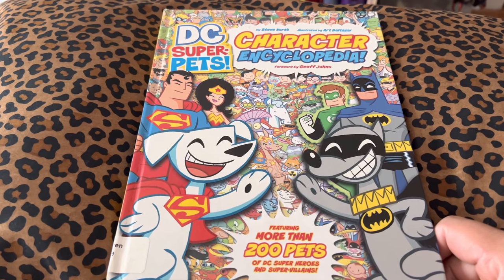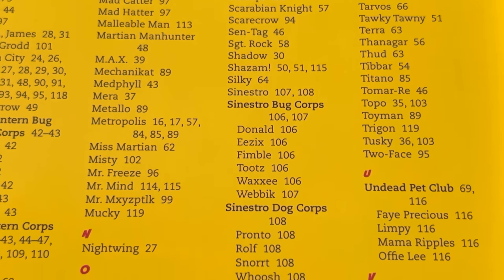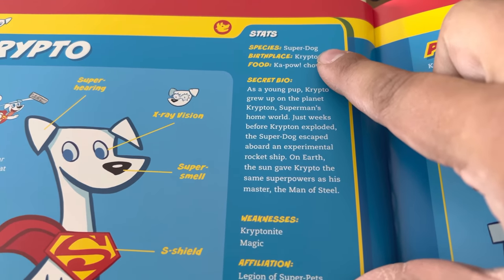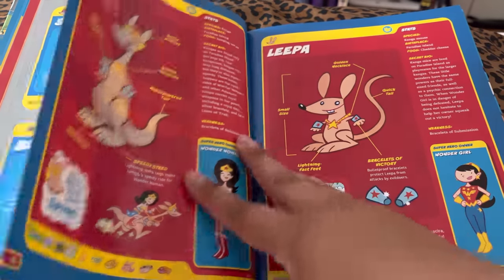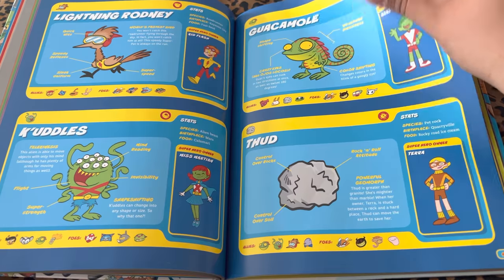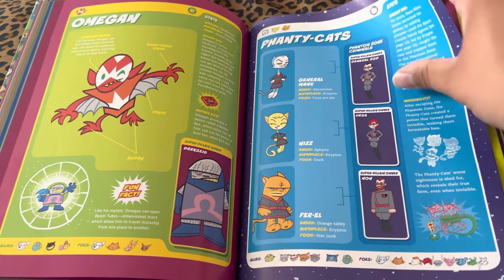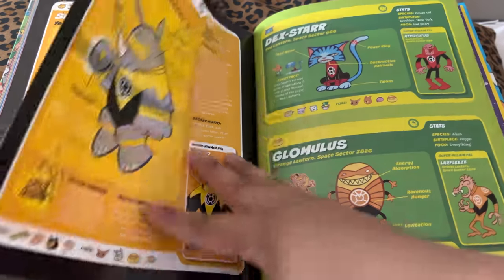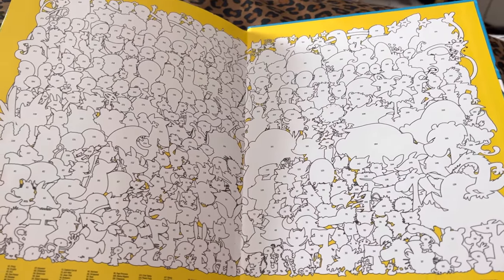#814 DC Super-Pets Character Encyclopedia 2013